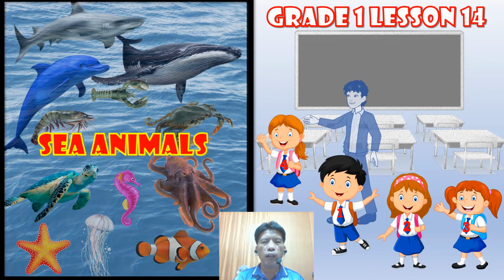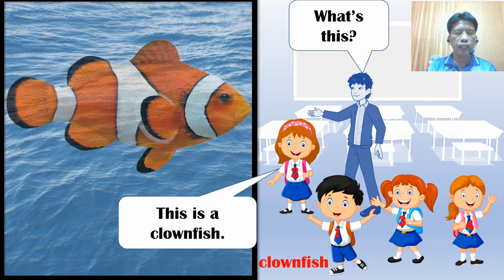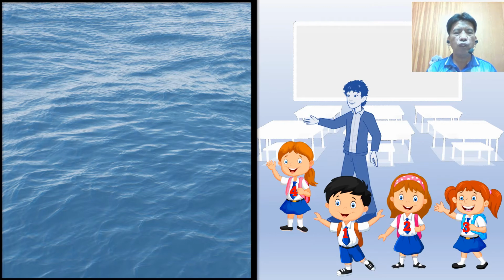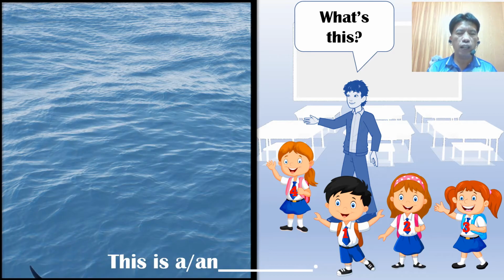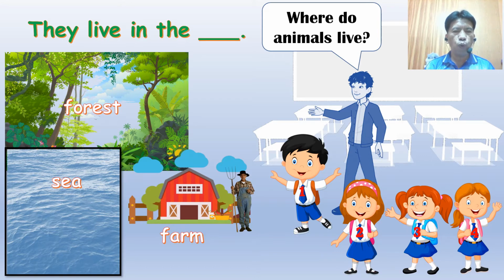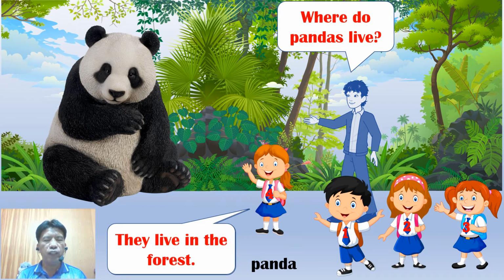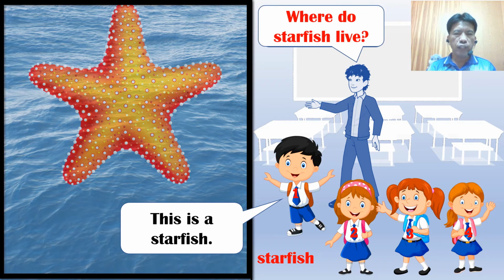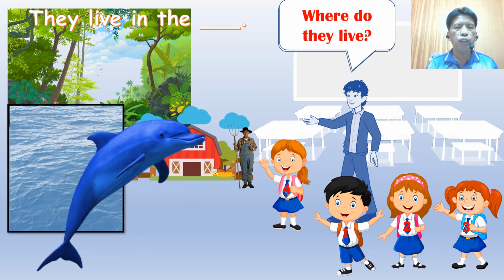GRADE 1 LESSON 15 -- WHERE DO ANIMALS LIVE?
ESL Lesson @PSM School